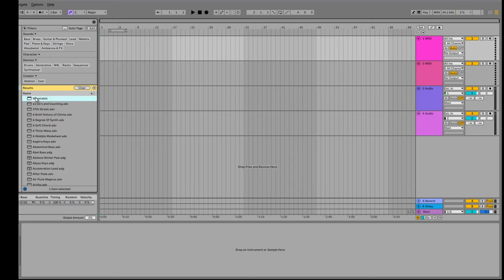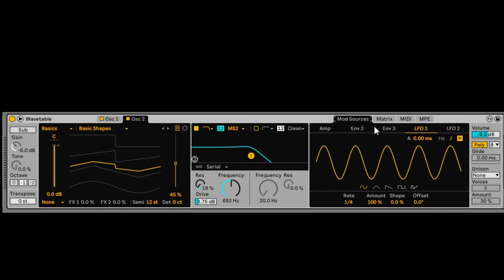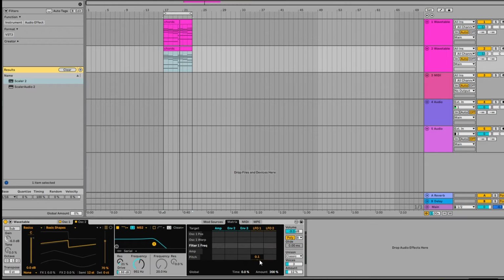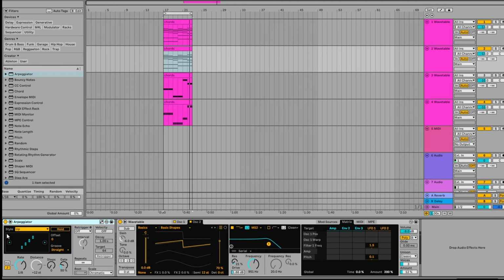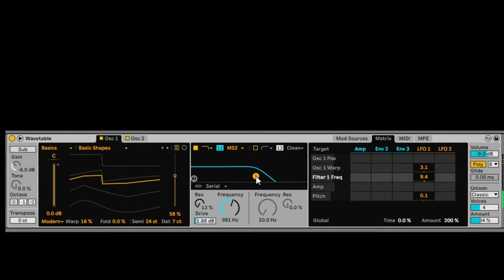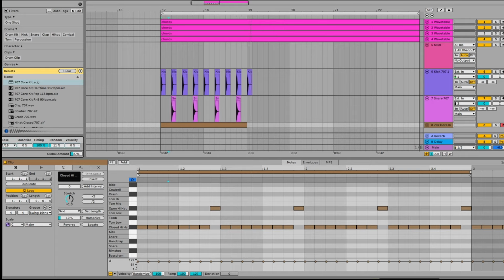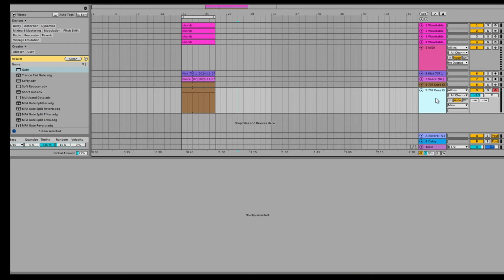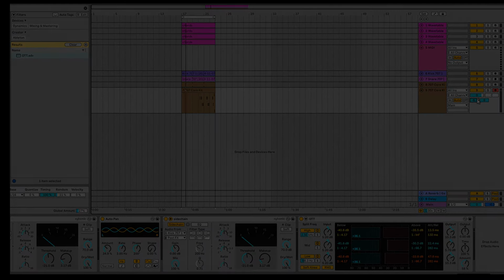How to make Synthwave using Ableton stock plugins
How to make a Synthwave / Retrowave style track using only Ableton Live 12 stock instruments and effects